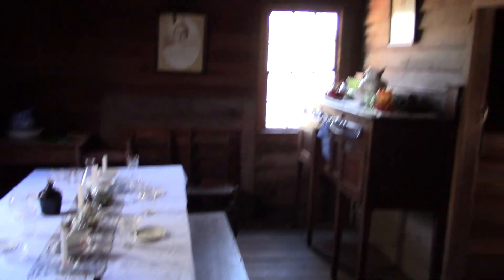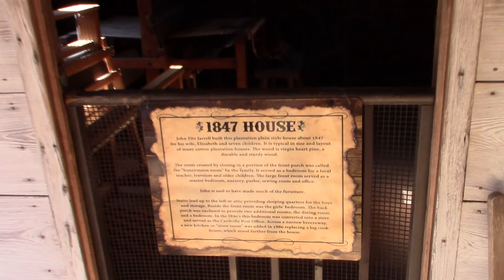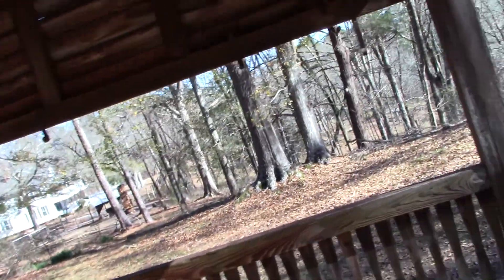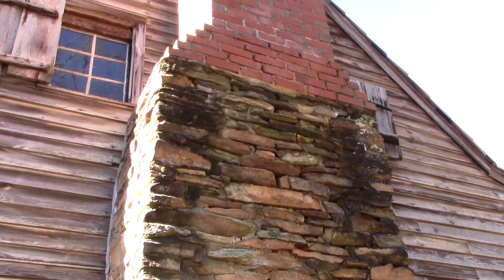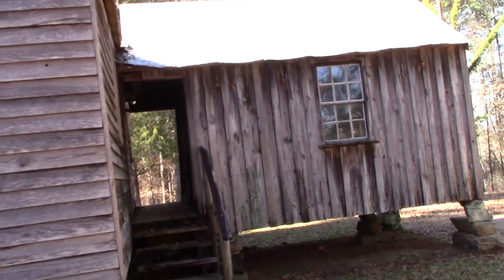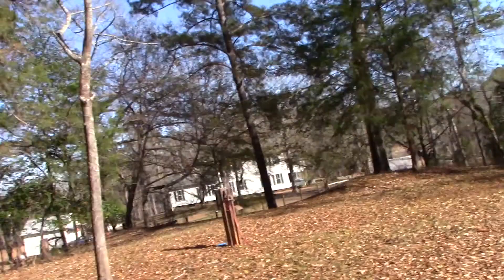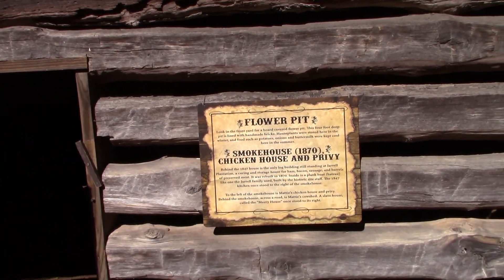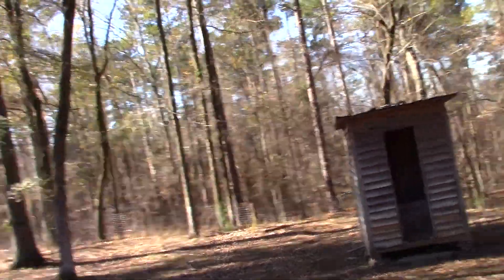Georgia Trip, Christmas Vacation, 2018. Jarrell Plantation State Historic Site - The First House.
Georgia Trip, Christmas Vacation, 2018. The Jarrell Plantation State Historic Site. John Fitz Jarrell erected the first house on this property in 1847, the home which still stands to this day was typical of the great majority of plantation homes in the antebellum South and the antithesis to the more famous and vastly less numerous ostentatious manor homes of lore. This family survived the War, Reconstruction, Depression and occupied this land for more than 140 years until in 1974 the land and its buildings and many original furnishings to the state for preservation.